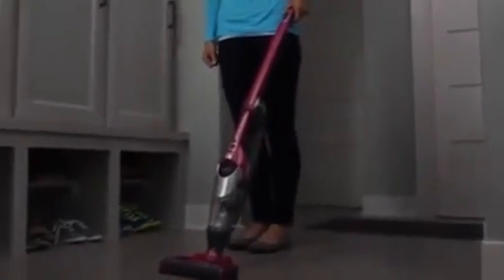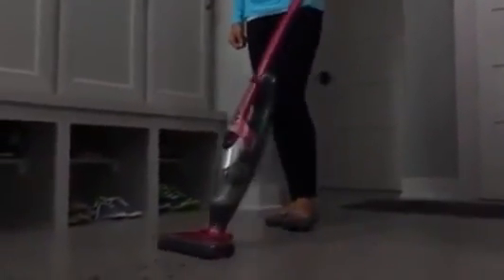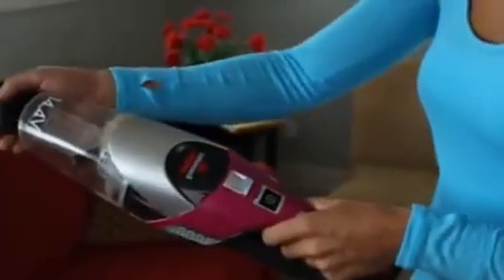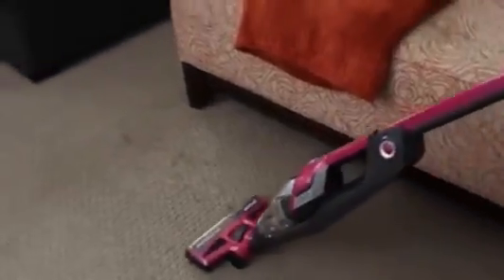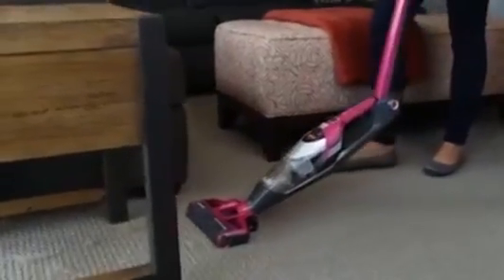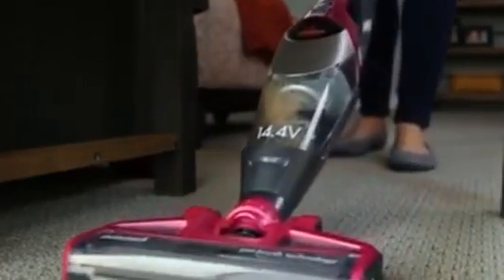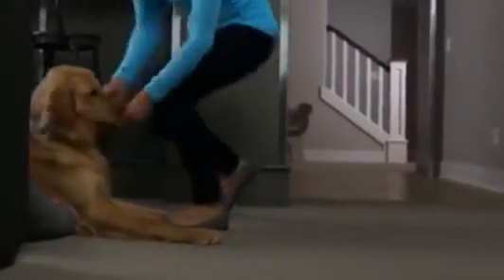New BISSELL BOLT XRT PET 2 in 1 Lightweight Cordless Vacuum, 14 4v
New BISSELL BOLT XRT PET 2 in 1 Lightweight Cordless Vacuum, 14 4v, New BISSELL BOLT XRT PET 2 in 1 Lightweight Cordless Vacuum, 14 4v